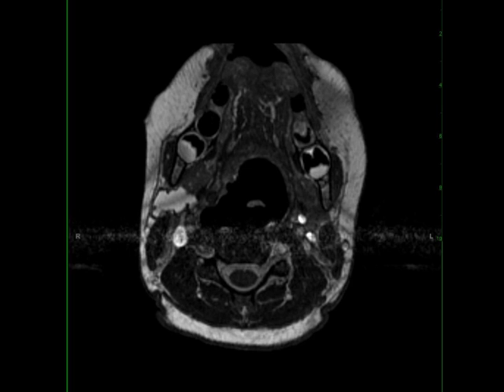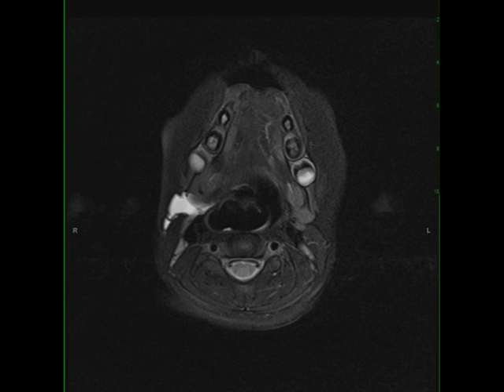Second Branchial Cleft Cyst with Rupture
20ish-year-old male with recurrent swelling and pain at the right mandibular angle. There is a circumscribed T2 and proton density hyperintense lesion arising at the posterior margin of the mandibular ramus and extending posterior to the submandibular gland. The lesion demonstrates well defined borders with extralesional T2 and proton density hyperintense signal. The differential includes second branchial cleft cyst with rupture more likely than lymphatic malformation, dermoid, and lymph node with necrosis. On resection, this lesion was found to be a second branchial cleft cyst. Second branchial cleft cyst result from cystic dilatations of the remnant of the second branchial apparatus. Presentation in early adulthood is common, typically occurring after minor trauma or infection. Branchial cleft sinuses or fistula typically present earlier. Typical clinical features of a branchial cleft cyst include a rounded swelling just below the angle of the mandible anterior to the sternocleidomastoid muscle. Treatment is with complete surgical resection. NMR291G